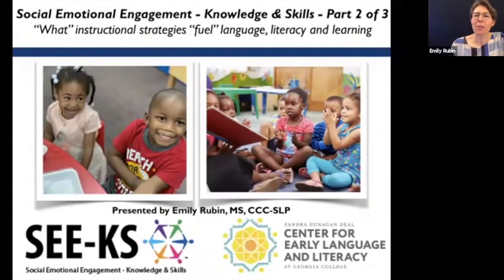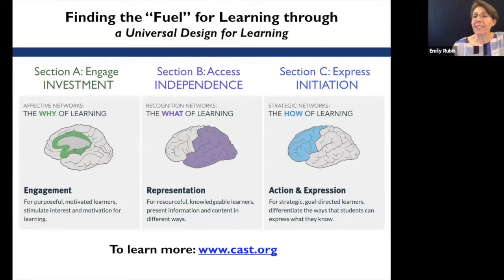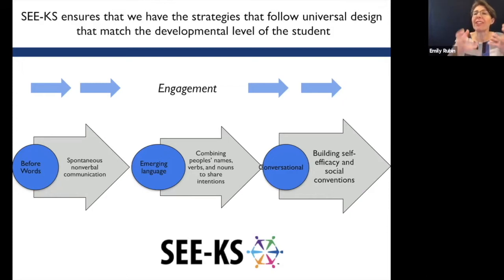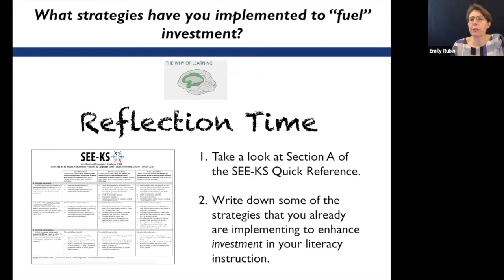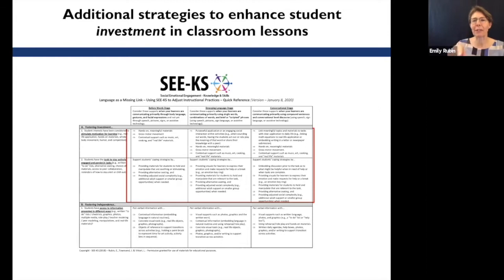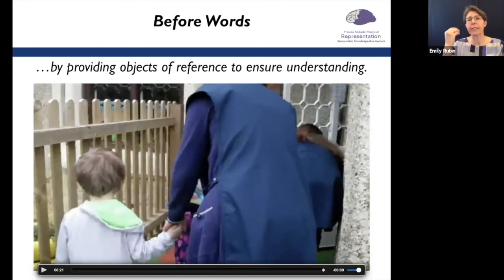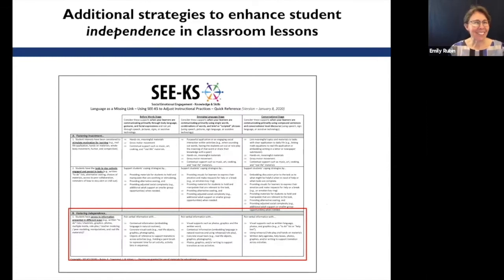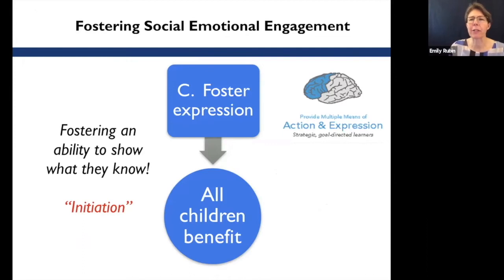SEE KS Part 2 of 3 Deal Center Modules